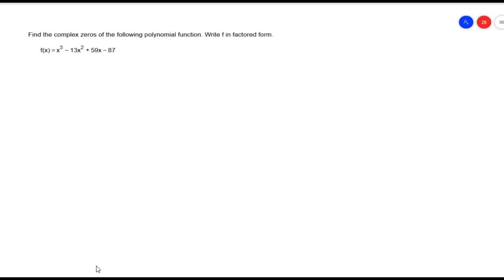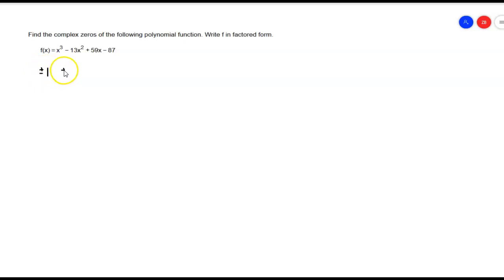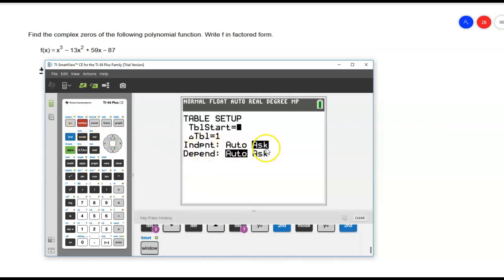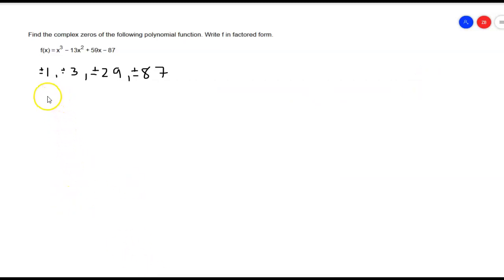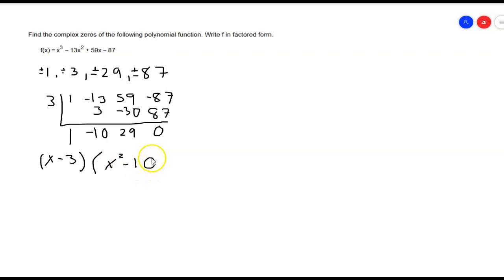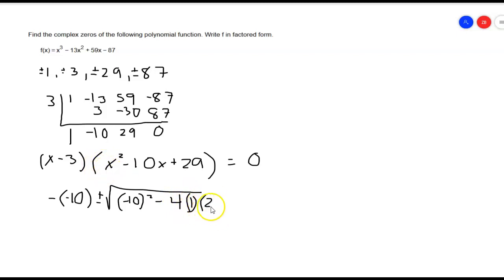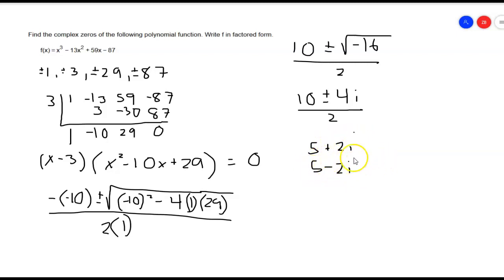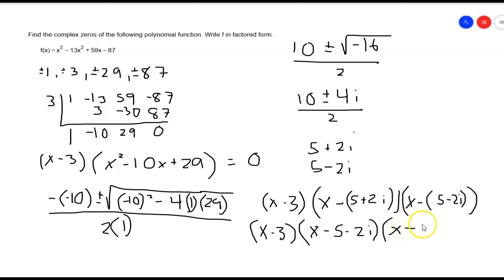4.3 Comples Zeros